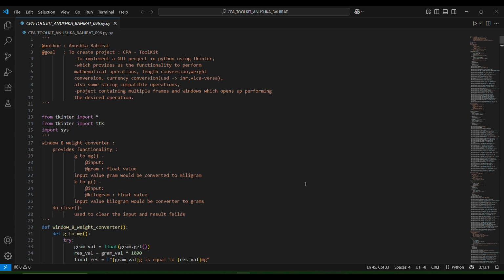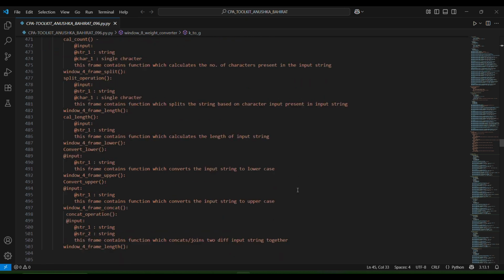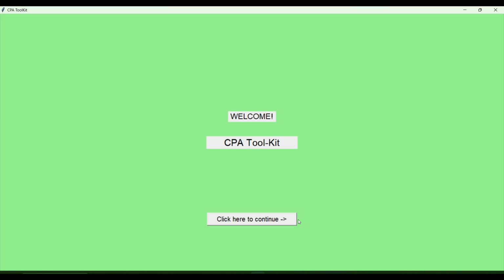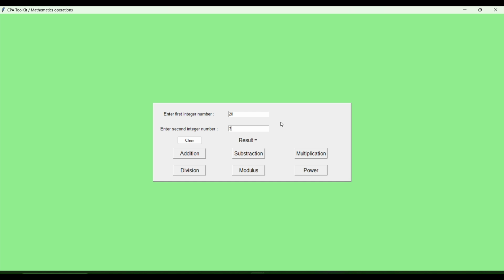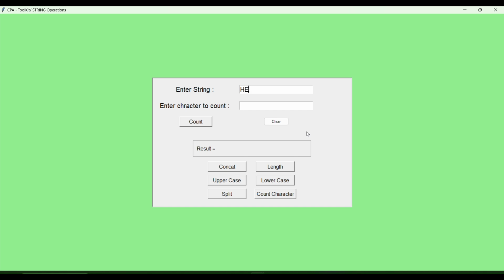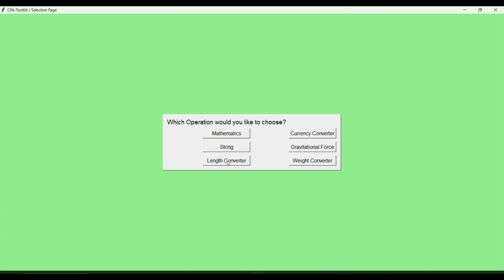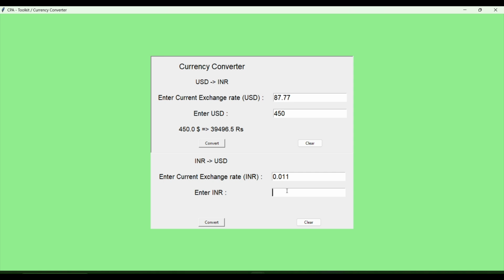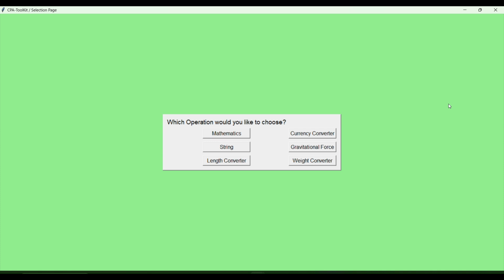Masterclass in Python Batch 49: Final Project: CPA Toolkit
In our day to day life multiple small tools such as calculator, currency converter, weight converter, length converter are often needed, Opening separate applications for each calculation can be time consuming.
This project aims to develop a Toolkit that contains all these tools in a single
application with a simple Graphical User Interface (GUI).

GROUP LEADER:
Anushka Bahirat (Single)

TECHNOLOGY USED:
- Python
- Tkinter